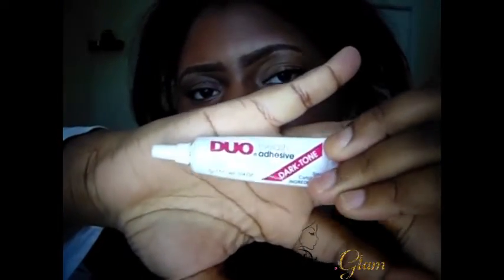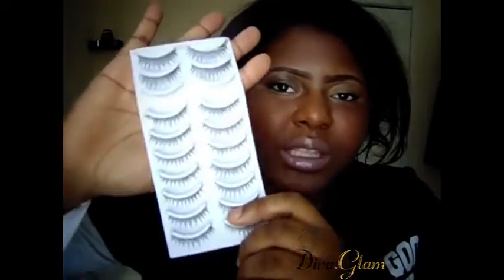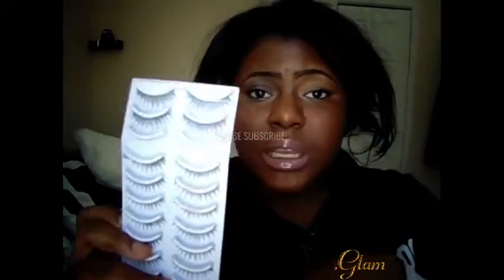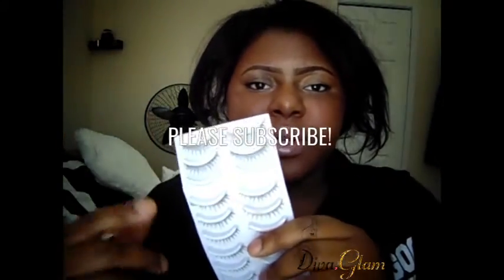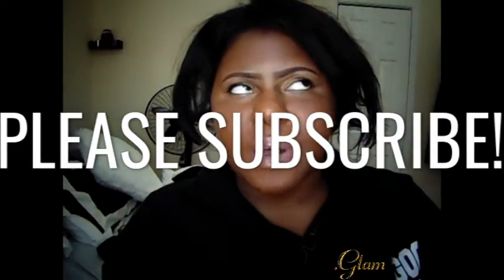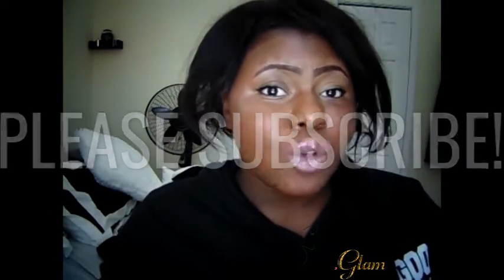how to apply false eyelashes I Simple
Here's a video of my simple technique on i apply false eyelashes:

Eyelashes used( Bella Hair Eyelashes):

daily_diva_glam